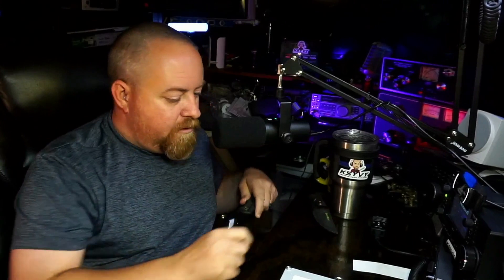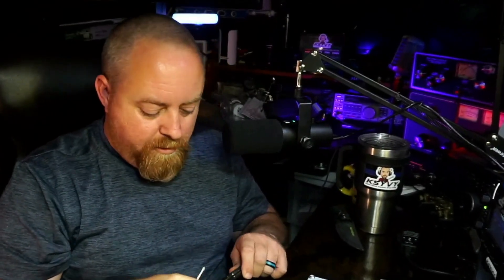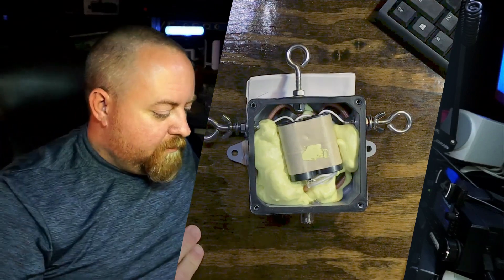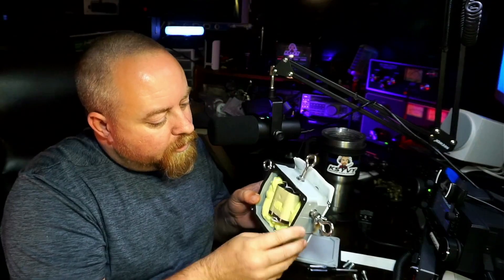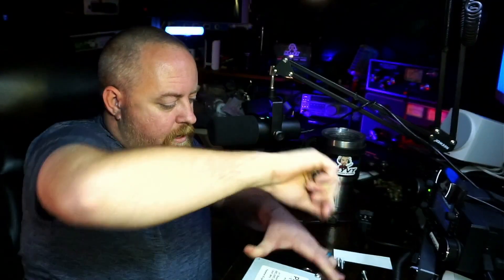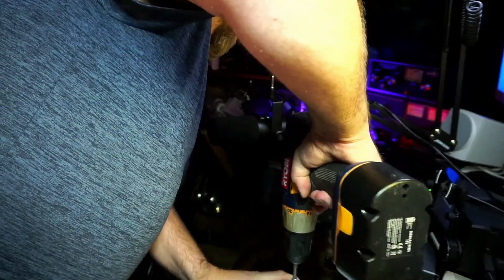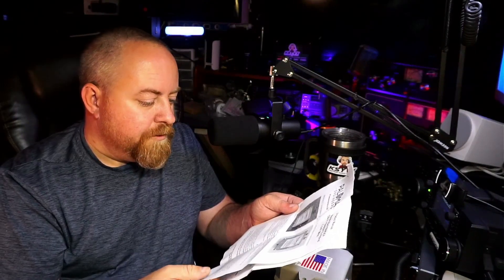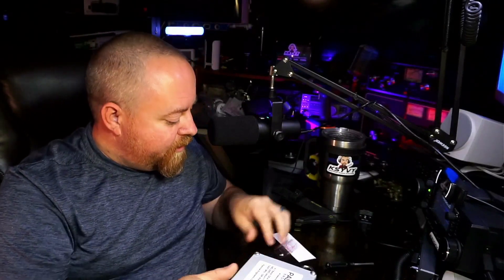Can we Look Inside? | Palomar antenna Balun | Ham Radio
Palomar Balun and Choke combo ! A 4:1 balun and 1:1 Choke built together in this robust product.  I'm replacing a JetStream 4:1 transformer with this Current balun, talking about the differences and can we see what's inside!?

🎶Music: Unicorn Heads - Hurts So Good Blues & Harris Heller - Aurora

My channel is about Ham or Amateur radio and other two way radio products. I cover stuff such as Live streaming while on the radio so you can hear what your signal sounds like at my station, news or reviews on radios, gadgets, etc I use in my shack, and projects, or tinkering I call it, where I'm making something from scratch or attempting to repair something hoping it don't end in smoke.